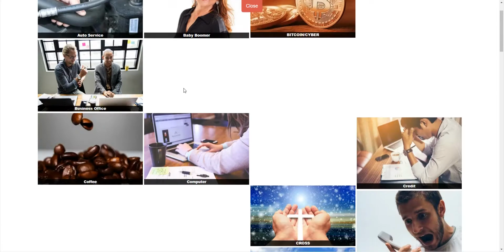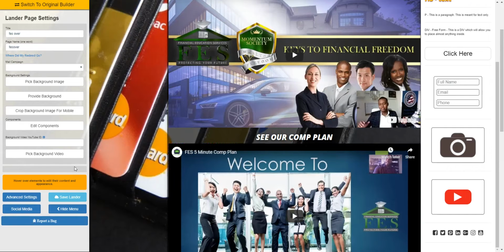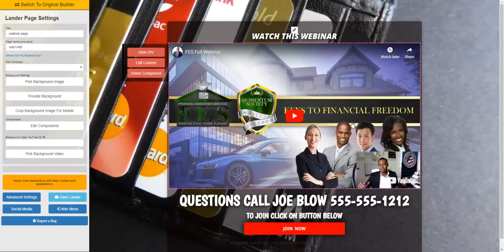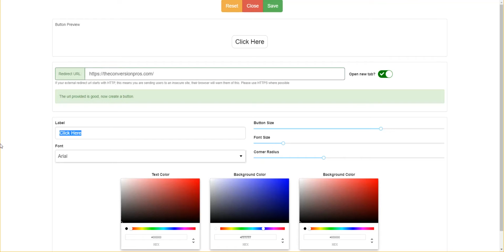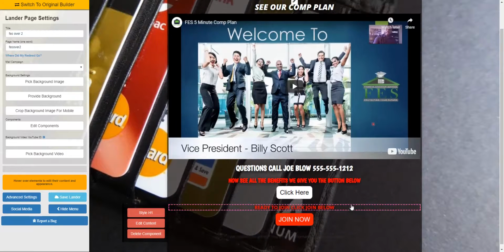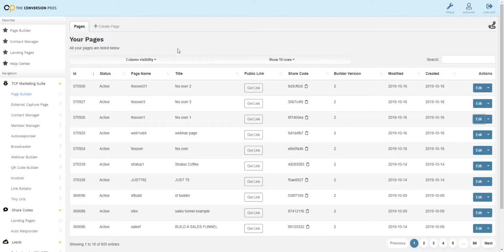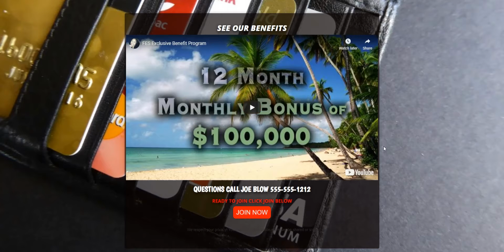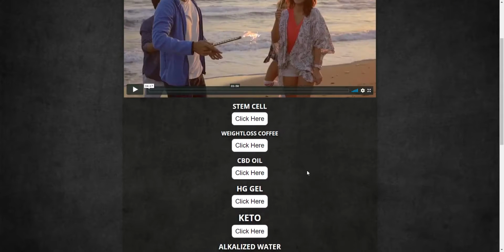How To Daisy Chain Pages Together The Conversion Pros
Mark Reczek
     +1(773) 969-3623